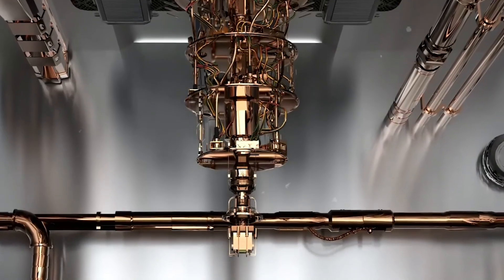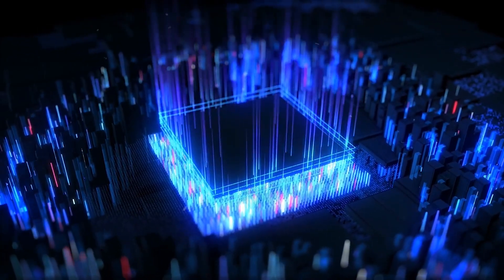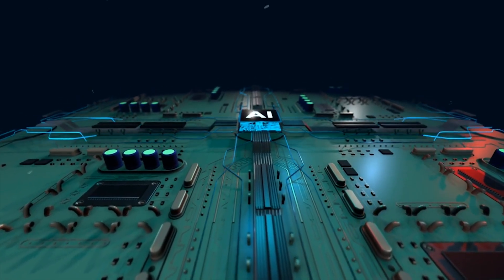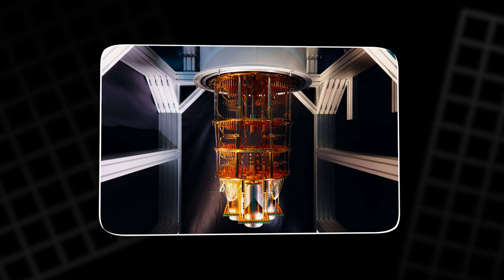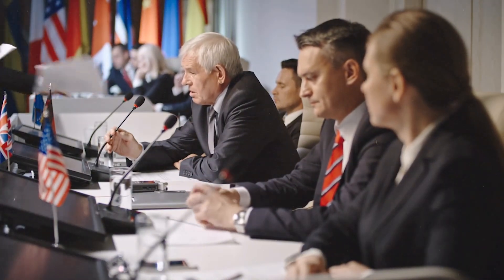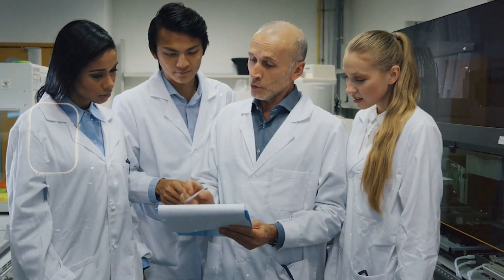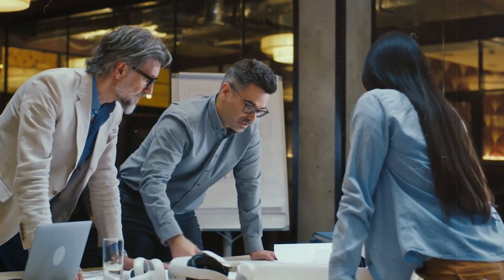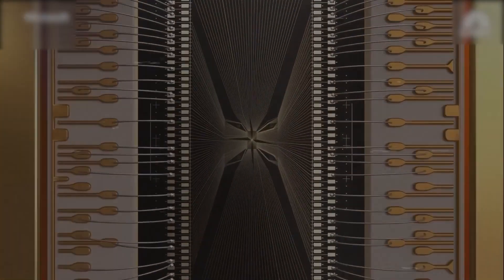Quantum Computing: The End of Normal Computers?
Quantum computers aren’t just faster—they’re a whole new way of thinking. Instead of bits, they use qubits, harnessing superposition and entanglement to calculate in ways classical machines can’t. Imagine solving in seconds what would take today’s supercomputers thousands of years. From AI breakthroughs to drug discovery, unbreakable encryption, and even designing future energy systems, quantum technology could transform every part of our lives. In this video, we’ll explore what makes quantum computers so strange, how Google achieved quantum supremacy, and why this revolution is only just beginning. The future isn’t binary anymore—it’s quantum.